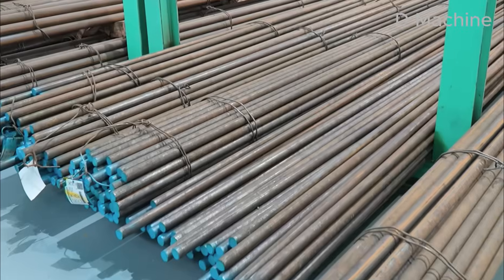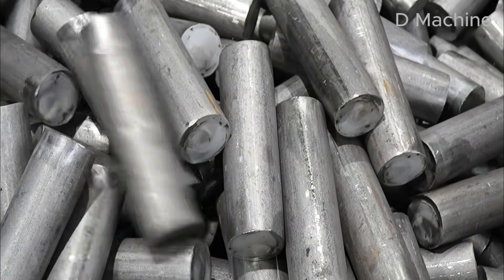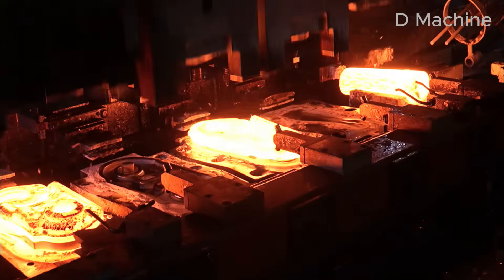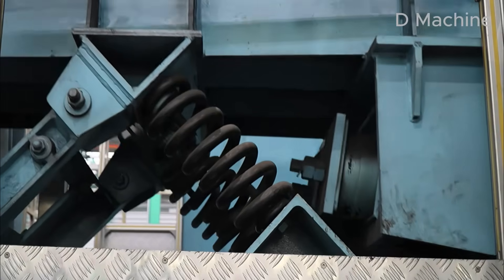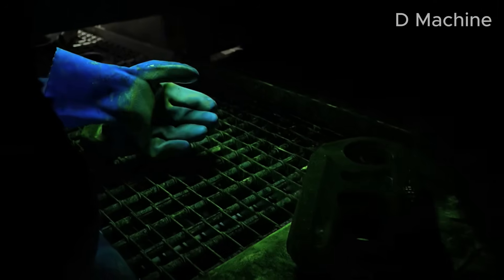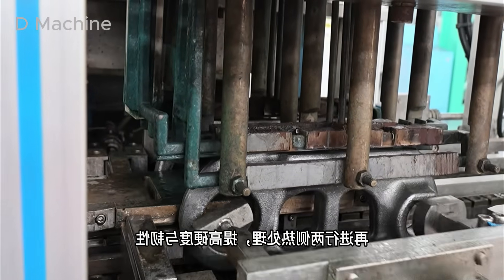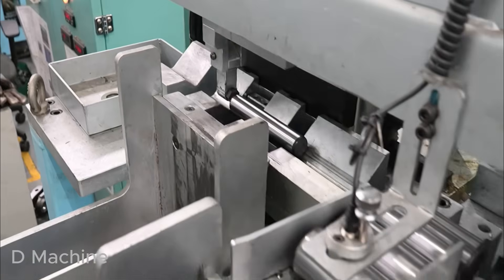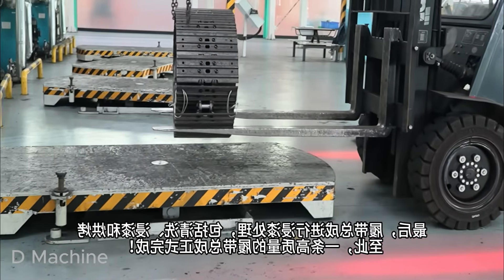How The World's Strongest Construction Machine Tracks Are Made | Inside Factory Process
Welcome back to D Machine, where steel, fire, and precision come together to shape the world’s most powerful machines.
In today’s episode, we step inside a massive industrial factory to witness how crawler tracks — the backbone of excavators, bulldozers, and other heavy-duty construction machines — are born.

From raw steel bars to perfectly forged links…
From glowing furnaces to CNC precision machining…
From final assembly to testing under tons of pressure — every step is a masterpiece of industrial craftsmanship.

Discover how engineers transform heat, pressure, and raw strength into motion.
This is how the world’s strongest construction machine tracks are made — a story of endurance, precision, and human ingenuity.

🎥 If you love the sound of machines, the rhythm of forges, and the beauty of real engineering,